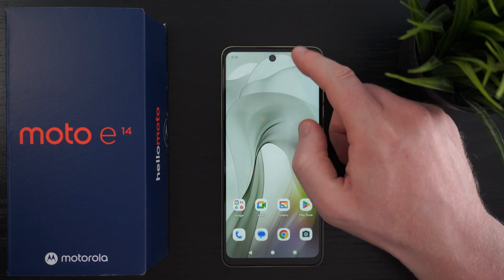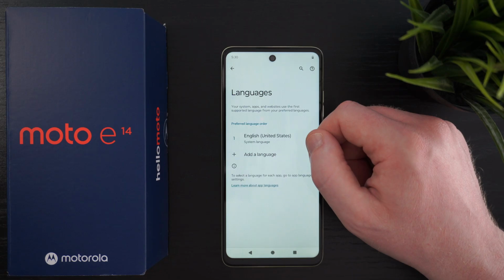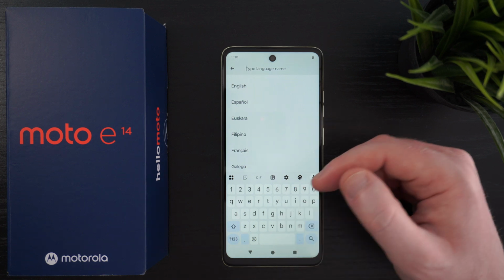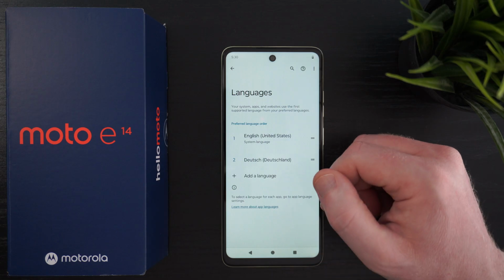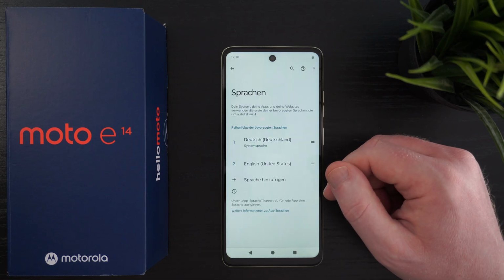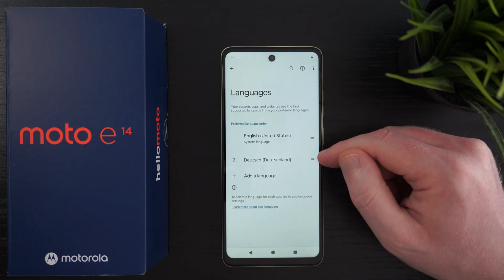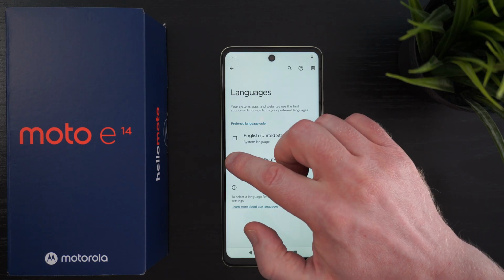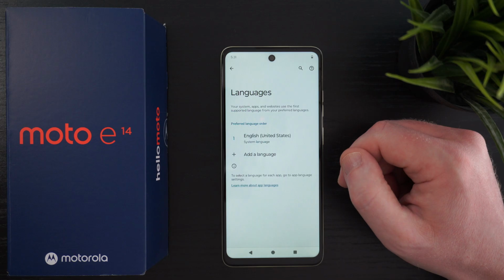Motorola Moto E14: How to Change System Language (Quick Tutorial)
In this quick tutorial, I’ll show you how to change the system language on the Motorola Moto E14 and also how to edit your language list. You’ll see where to find the language settings, how to switch to a new system language, and how to remove any languages you don’t need anymore.

In this video you will learn:
How to open the language settings on Motorola Moto E14
How to change and apply a new system language
How to delete/remove unwanted languages from your Moto E14